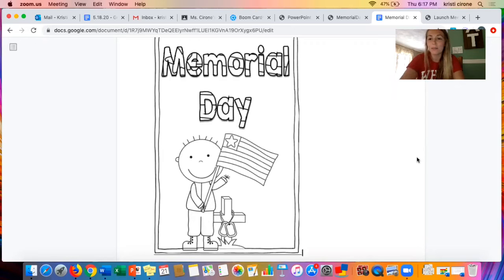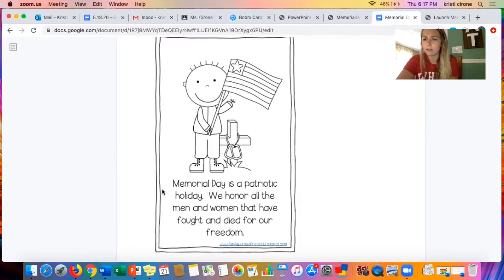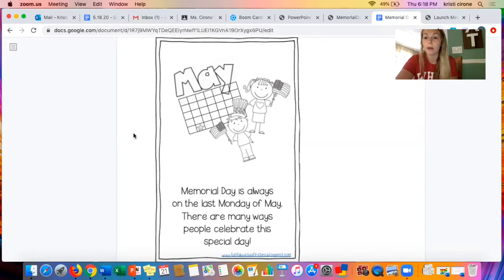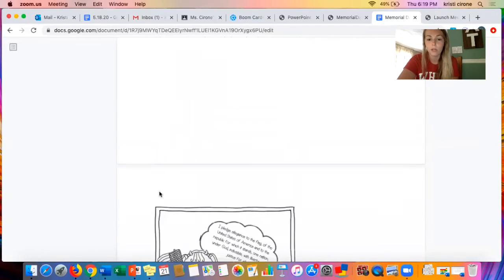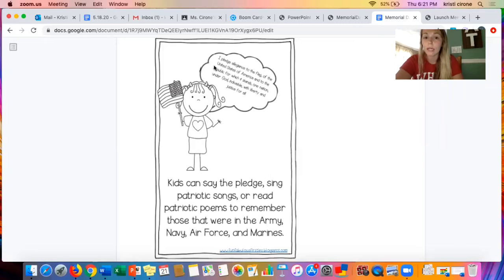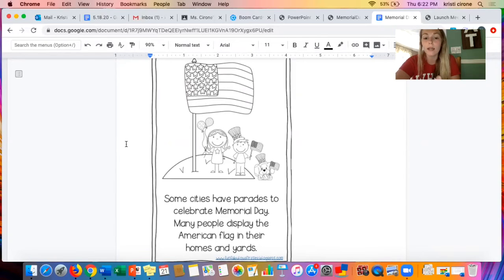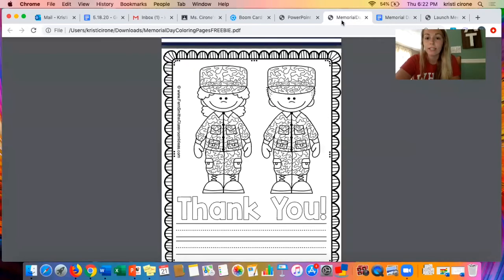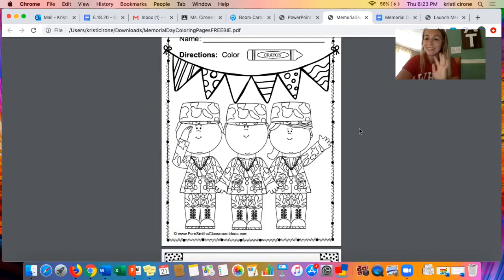Memorial Day Read Aloud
Ms. Cirone's Memorial Day Read Aloud